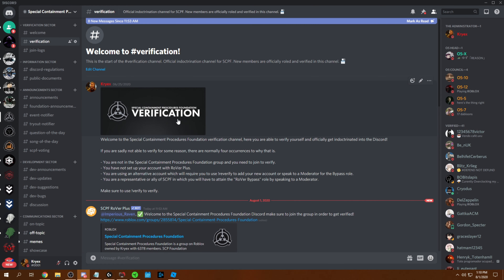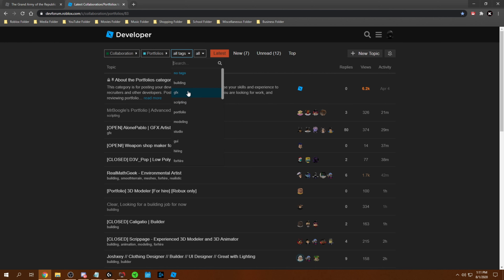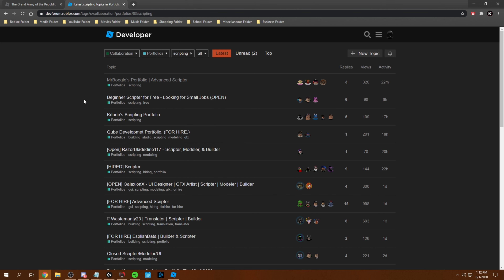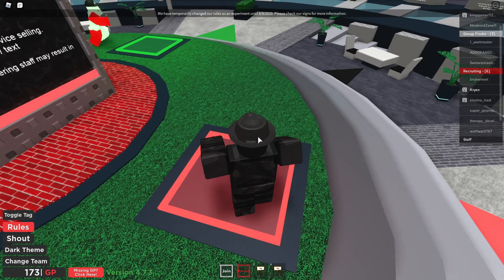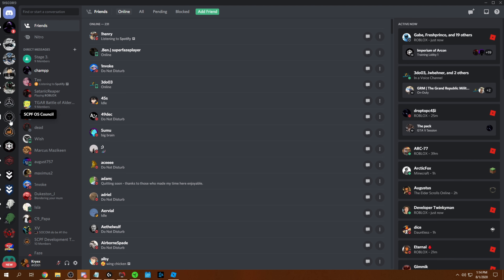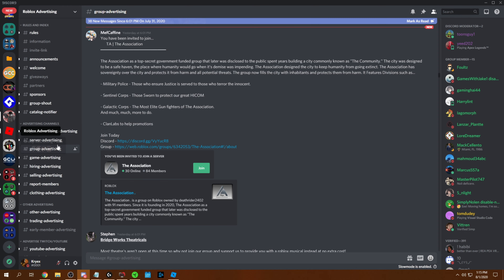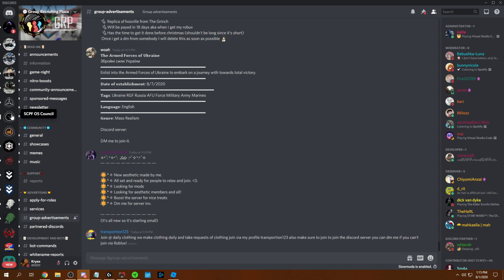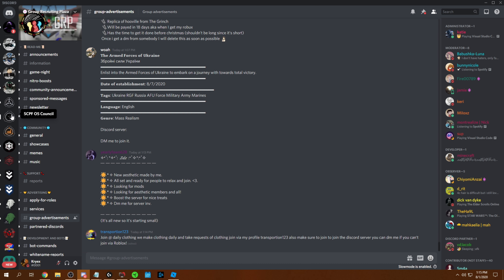ROBLOX - How to get more group members! (2020)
How to get more group members on Roblox in 2020!